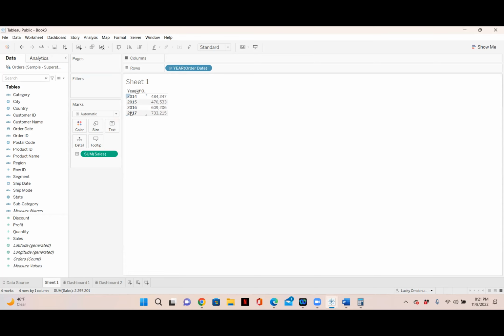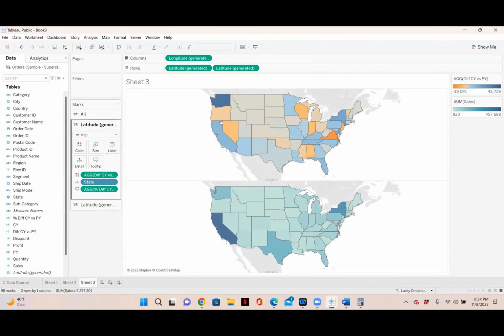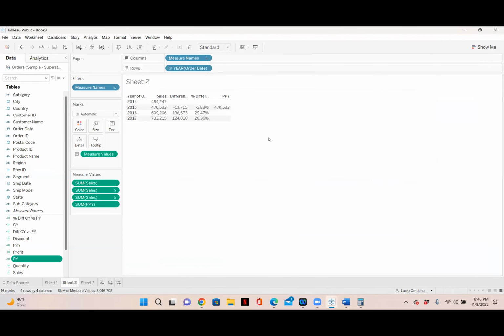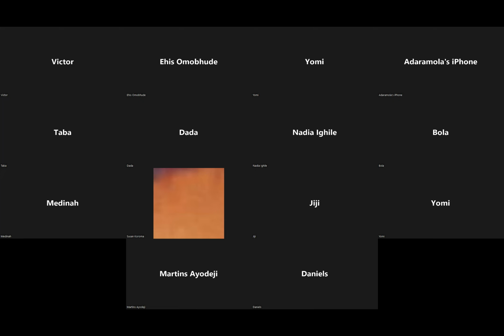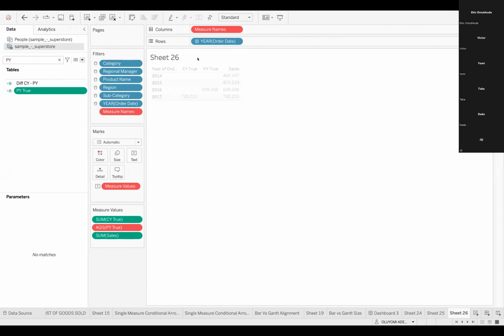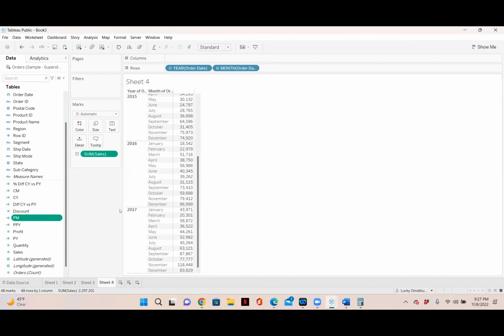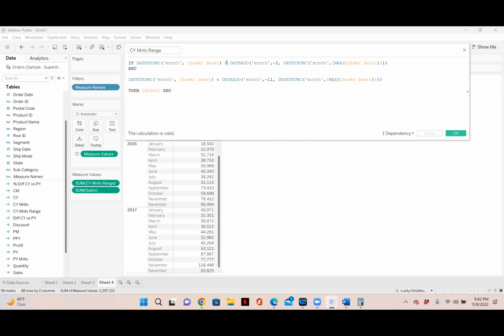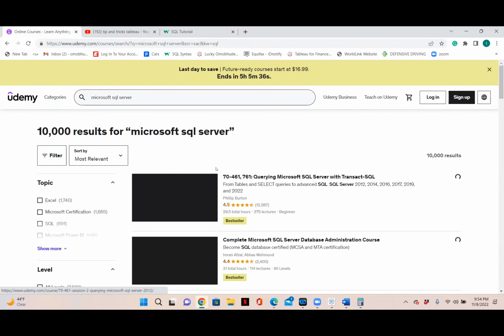Superstore Report Date Calculation 11-09-2022